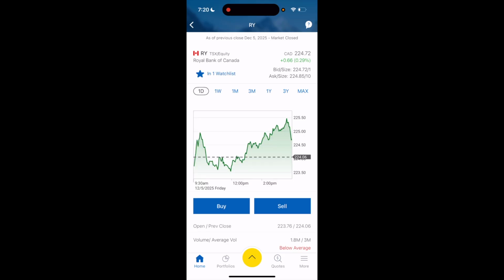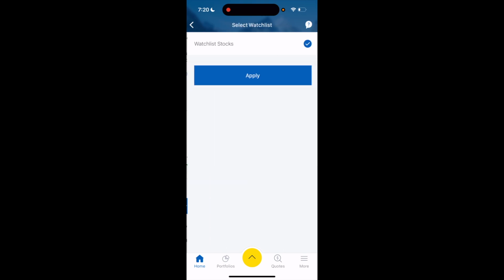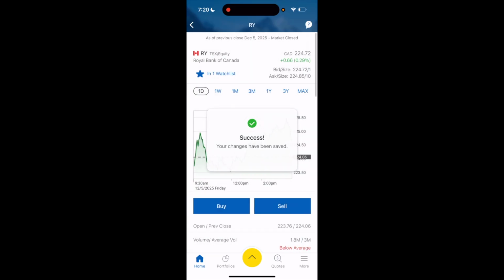How To Remove A Stock From Your Watchlist On RBC Direct Investing | RBC Direct Investing Tutorial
To remove a stock from your watchlist on RBC Direct Investing, follow these simple steps.

Log in to RBC Direct Investing: Go to the RBC Direct Investing or open the RBC Mobile app. Log in using your Client Card number and password. If you don’t have an account yet, click Open an Account and complete the setup process.

Go to My Watchlists: Once logged in, navigate to the My Portfolio section and click or tap My Watchlists at the top of the page. This is where you can view and manage the stocks, ETFs, and other securities you’re tracking.

Select your watchlist: Choose the specific watchlist that contains the stock you want to remove. If you have multiple watchlists (e.g., “Tech Stocks” or “Long-Term Holds”), make sure you’re editing the correct one.

Find the stock you want to remove: Scroll through your watchlist and locate the stock, ETF, or fund you wish to delete. You’ll see it displayed with its current market information, such as price and daily change.

Remove the stock: Click the trash can icon, “X”, or Remove button next to the stock’s name. A confirmation prompt may appear — select Yes or Confirm to finalize the removal. The stock will immediately disappear from your watchlist.

Review your updated watchlist: Once removed, check that your watchlist has been updated correctly. You can continue adding or deleting other stocks as needed to keep your watchlist organized and relevant.

Important tips:

Removing a stock from your watchlist does not affect your actual holdings — it simply removes it from your list of tracked securities.

You can add the stock back at any time by searching for it and selecting Add to Watchlist.

If you have multiple watchlists, removing a stock from one does not delete it from others.

Market data on watchlists may be delayed by up to 15 minutes unless you have real-time quotes enabled.

By following these steps, you can easily remove a stock from your watchlist on RBC Direct Investing and keep your list focused on the investments that matter most to you.